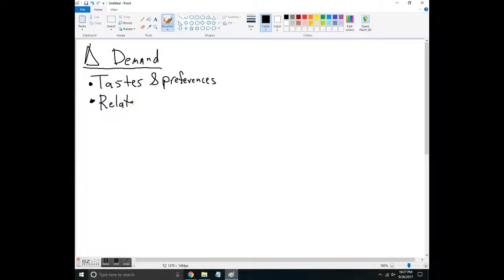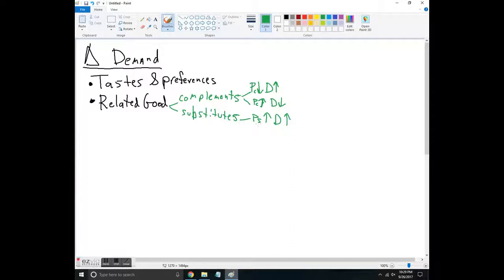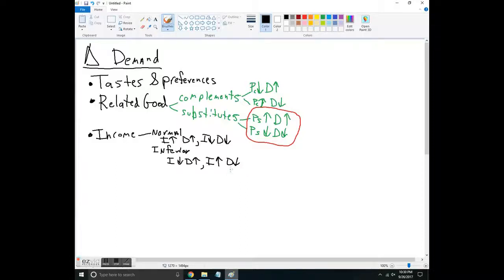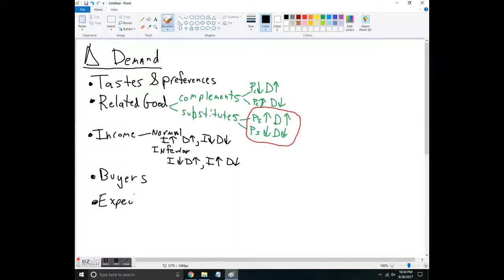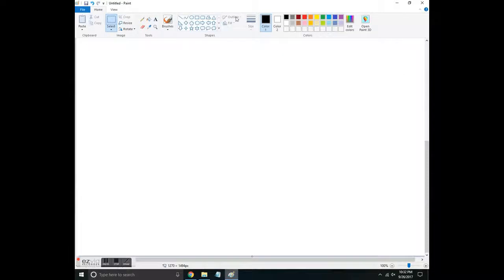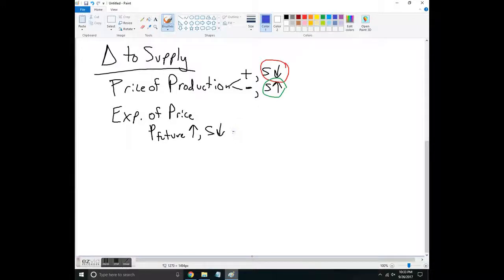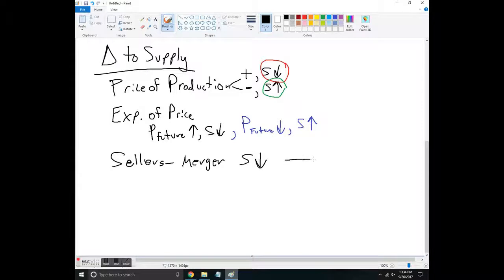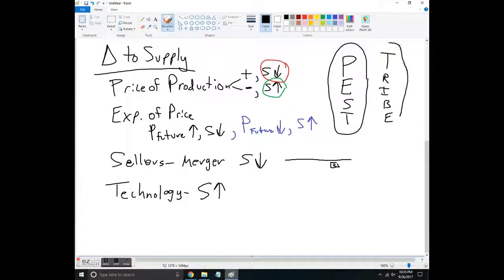Changes to Demand and Supply widget version